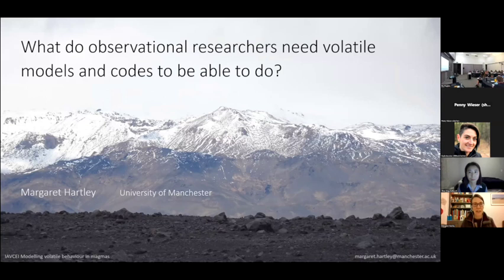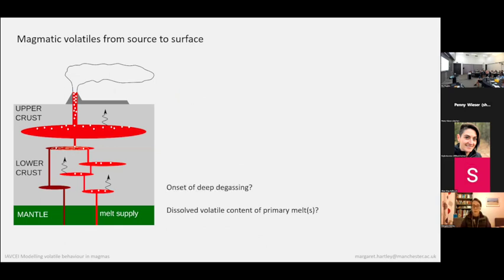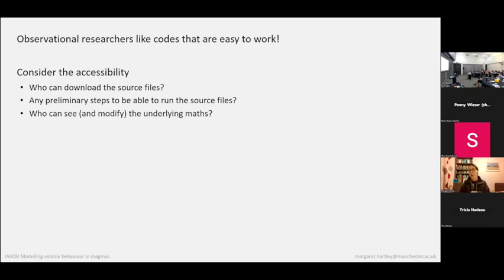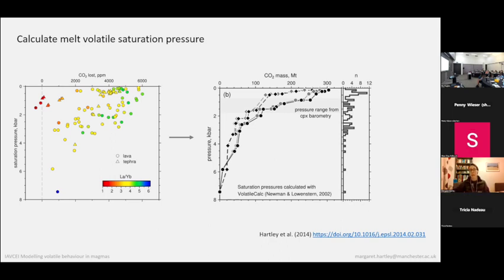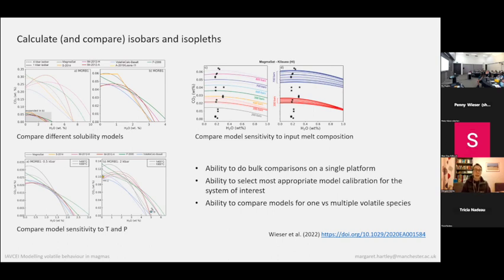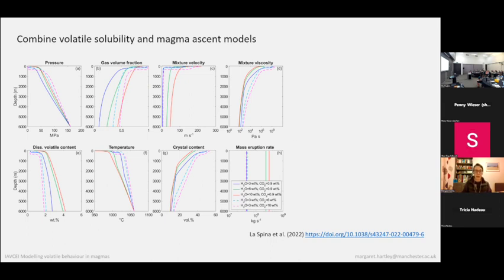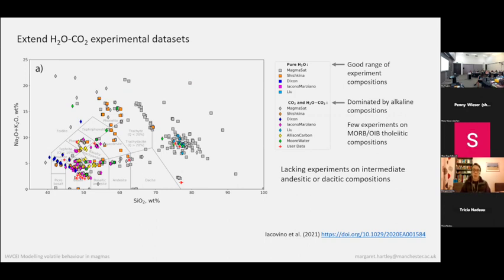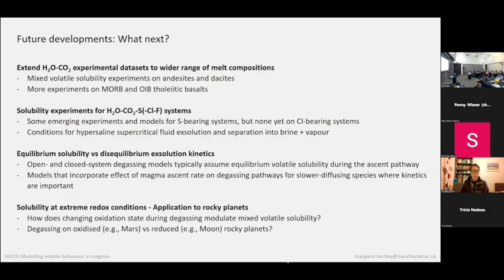Modelling volatiles workshop Part 3.2, Keynote 2 What do observational researchers need codes to do?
The second keynote at our IAVCEI workshop on modelling volatile behaviour in magmas. Margaret Hartley addresses "What do observational researchers need modelling codes to do?".

Volatiles are a critical component of magmas, driving volcanic eruptions, creating and modifying planetary atmospheres, and generating ore deposits. There has been an immense amount of work quantifying the solubility of individual volatile species in a wide variety of magma compositions and the creation of various modelling capabilities to look at magmatic degassing. This workshop aims to bring together experimentalists, numerical modellers, and observational researchers with an interest in volatile solubility in magmas. Through group discussions, model demonstrations, and keynote talks, we will explore the current landscape and look for future directions. We will start with a demonstration session of existing models and codes. There is currently no benchmarking for such codes, so we will discuss options for a benchmarking exercise and test datasets. This will be followed by discussions on future directions, covering: (1) what are the experimental gaps (e.g., melt compositions, volatile species, PT ranges, fugacity coefficients, non-ideal mixing, etc.); (2) what do observational researchers need these codes to be able to do; (3) how would we incorporate disequilibrium/isotopic fractionation, (4) how do we incorporate interaction with hydrothermal systems, and (5) can we link monitoring needs to solubility outputs? This workshop will be hybrid, with the opportunity for pre-submitted talks/written work, and a summary of the workshop will be released afterwards, with the opportunity for comment, to ensure as many people as possible can participate. There is scope for exploring a dedicated special issue on this topic following this workshop.

Keynote #1 - Penny Wieser and Shuo (Echo) Ding - "What are the gaps in our modelling and experimental capabilities?"
Keynote #2 - Margaret Hartley - "What do observational researchers need volatile models and codes to be able to do?"